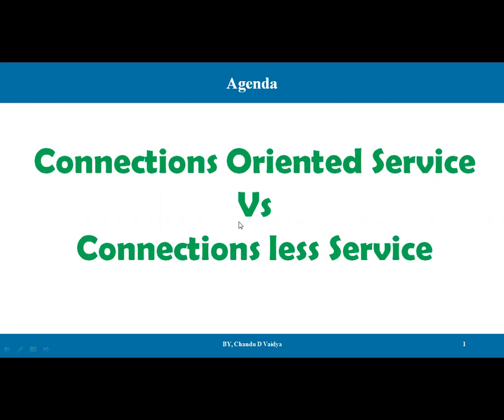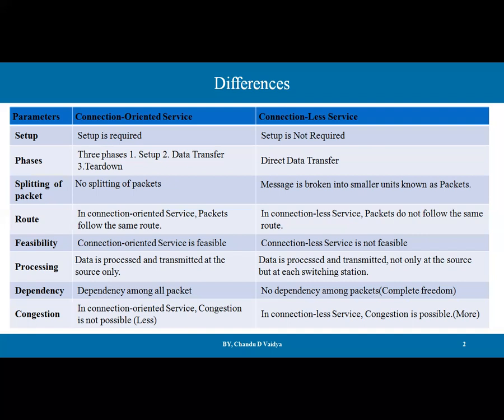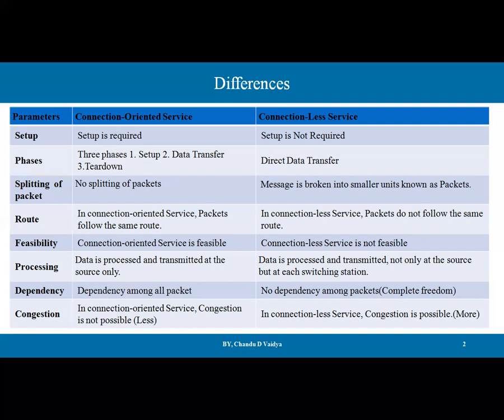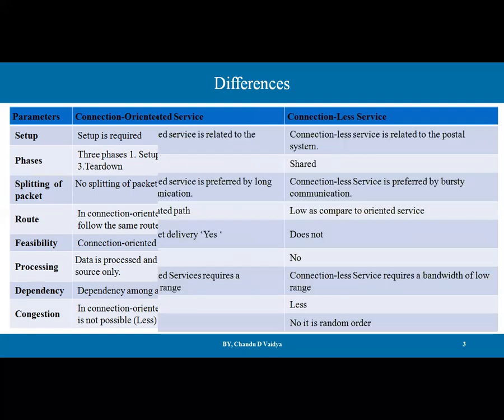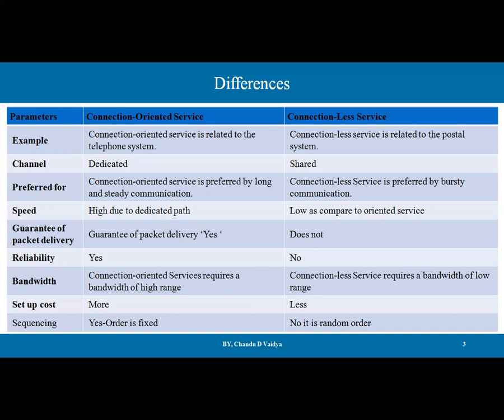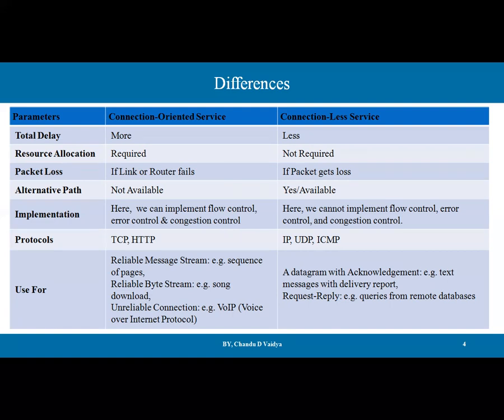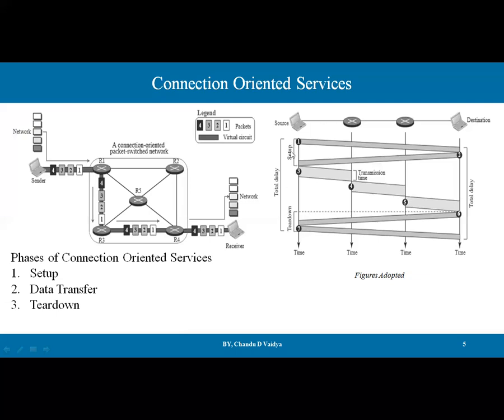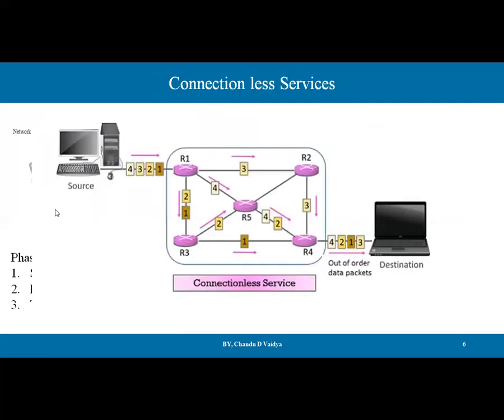Connection Oriented and Less